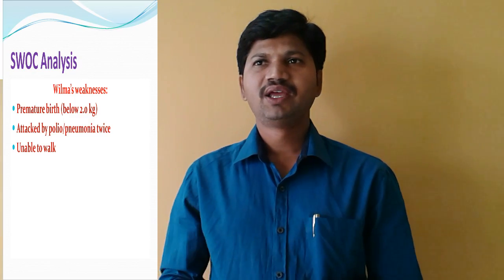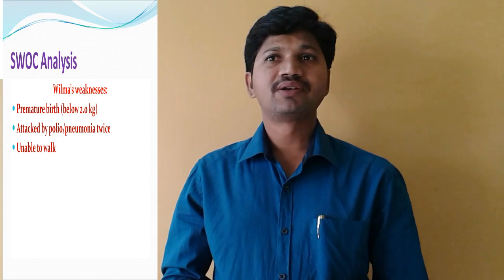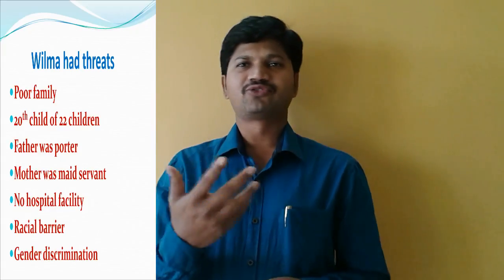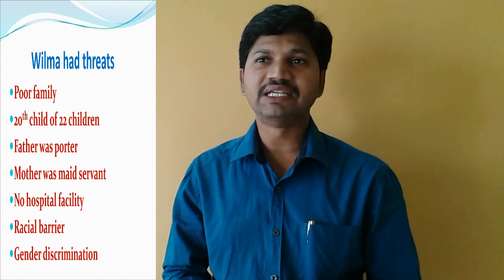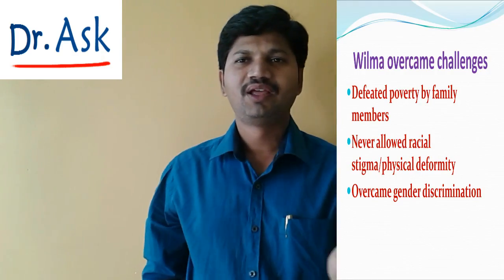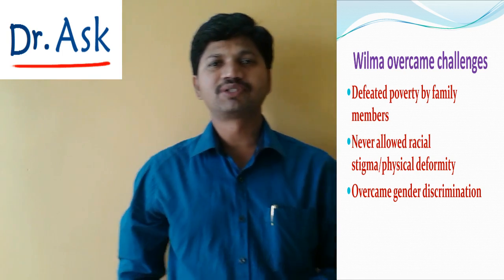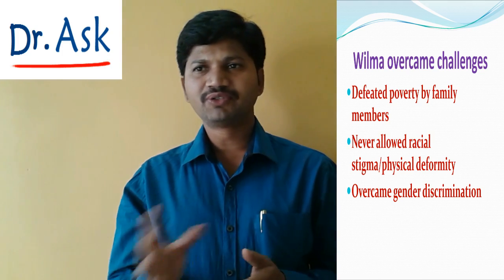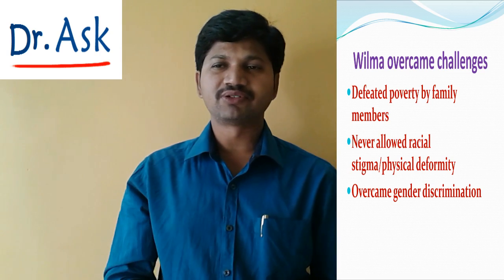SWOT/SWOC Analysis by Dr Kanna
This video is helpful for analysing strengths, weaknesses, opportunities and challenges. The story, discussed in the video, is indeed highly inspirational for everyone.
Dr Kanna